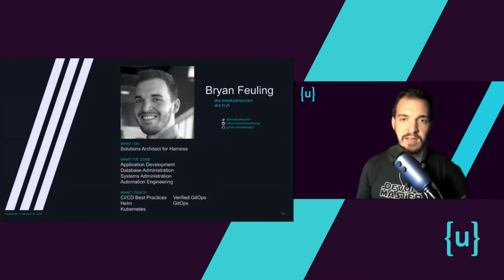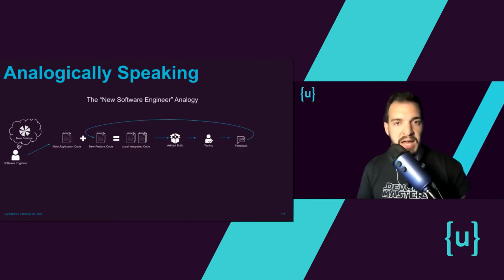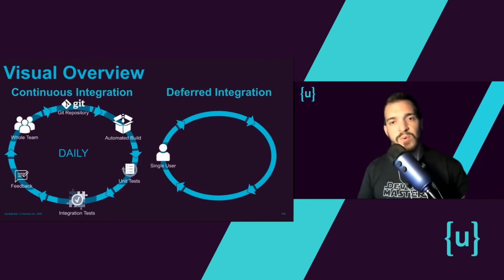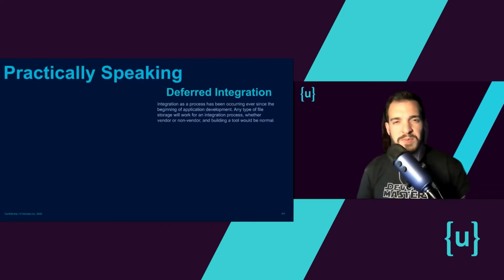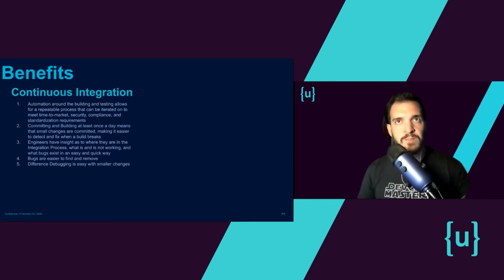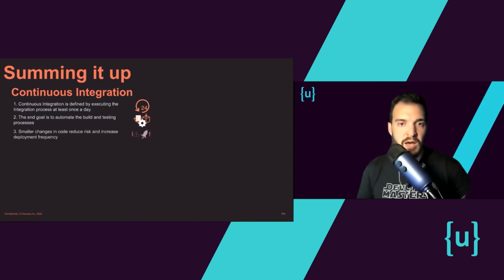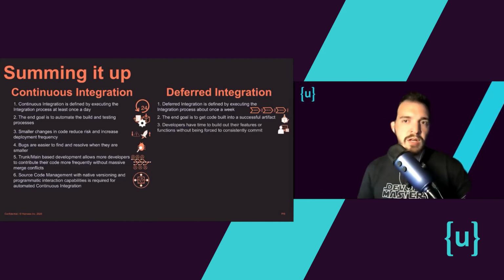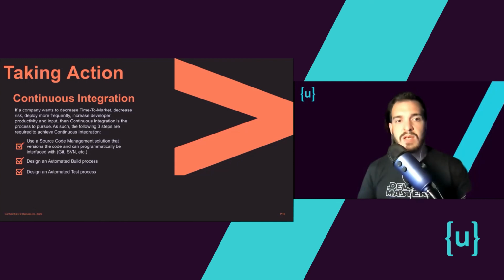{Unscripted}: Continuous Integration 101 for Devs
Welcome to the world of {Unscripted}. We're excited to bring you all the best highlights from the industry's first script-free conference on simplifying and scaling software delivery!

The concepts of Continuous Integration have been out since the 1990s and are mainstream for software development teams of any size. However, for many developers, moving from concept to Continuous Integration Pipeline can be challenging. Harness Solutions Architect Bryan Feuling will cover everything you need to know about CI in this session.